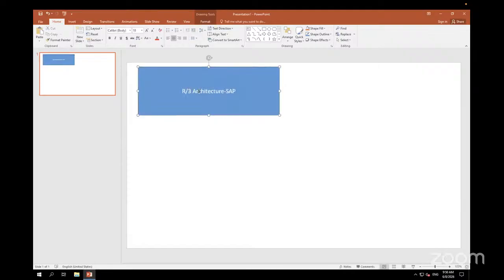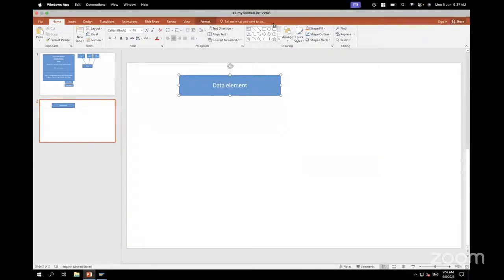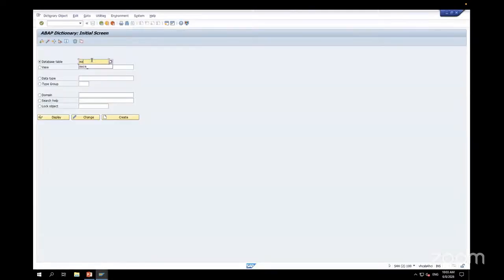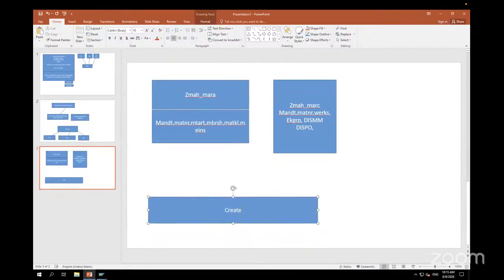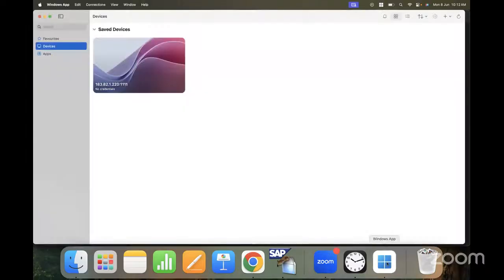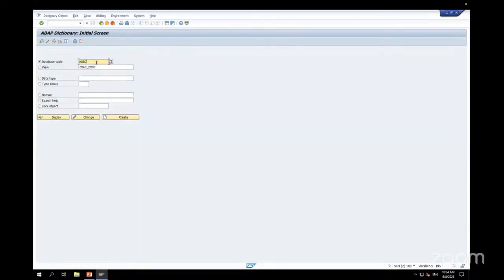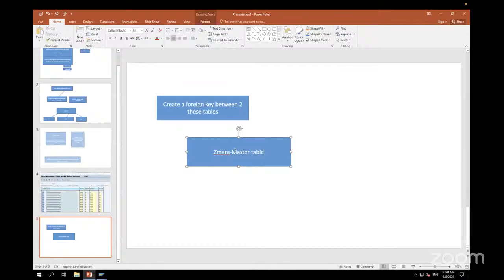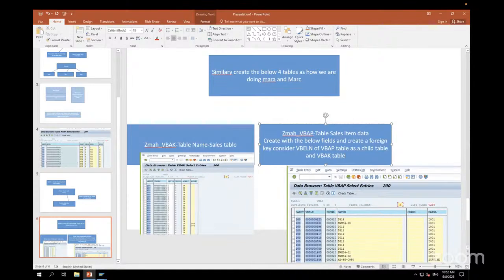ABAP May batch 08 Jun 2026 Monday 9AM Dictionary